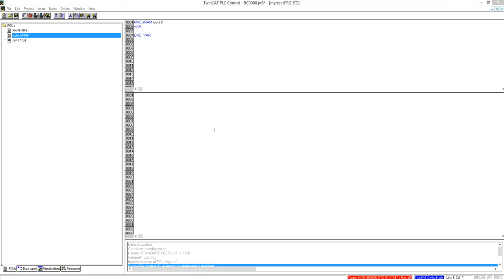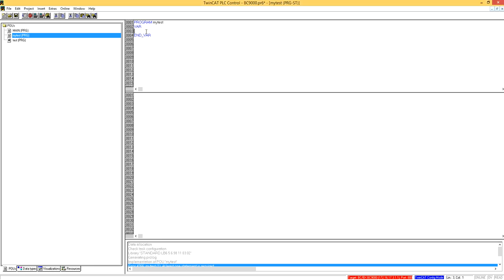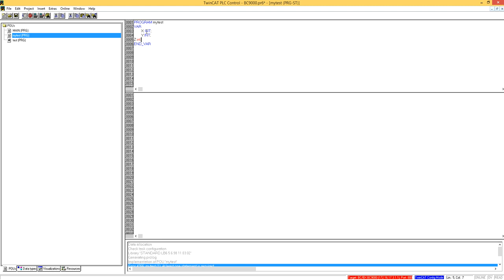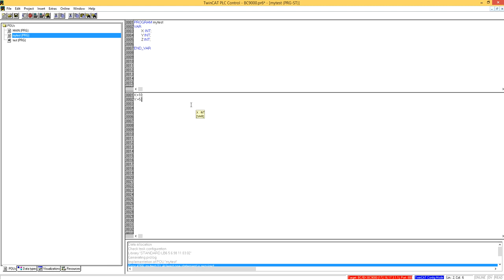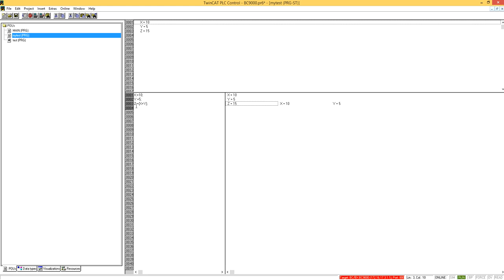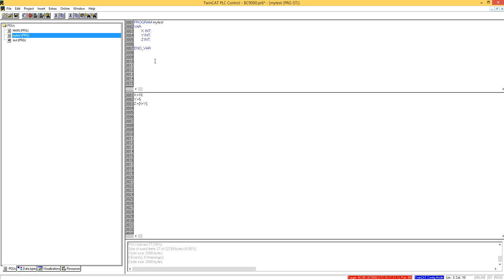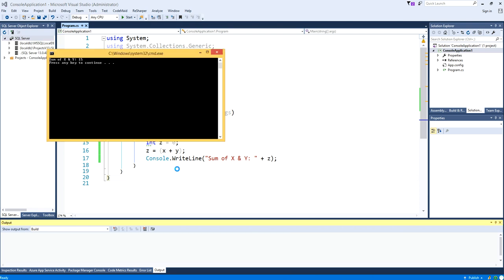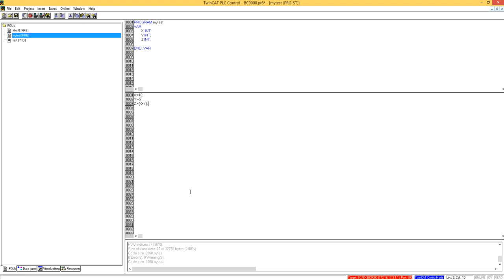PLC Programming STL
Watch PLC Programming STL